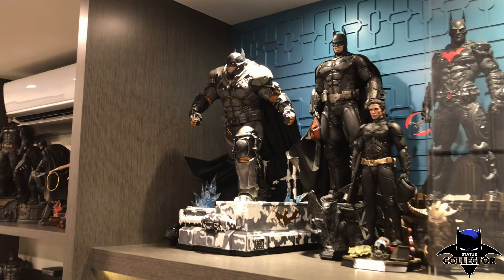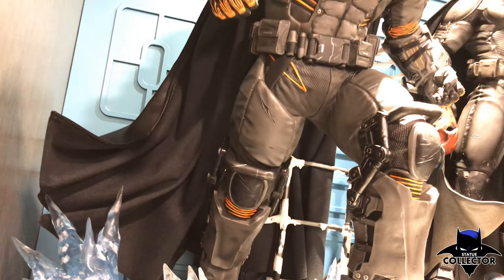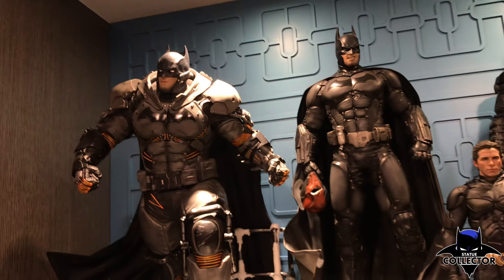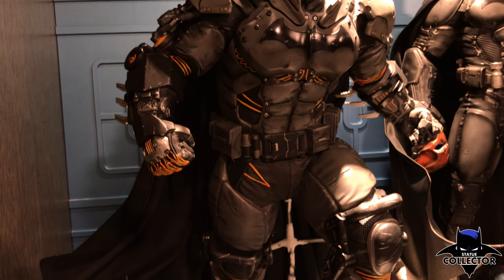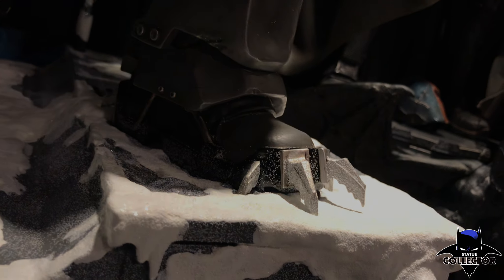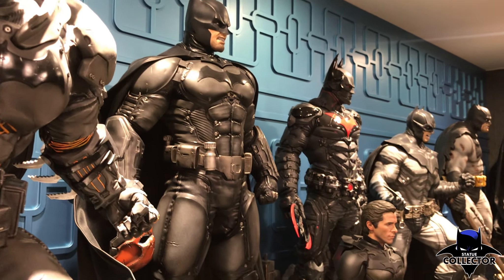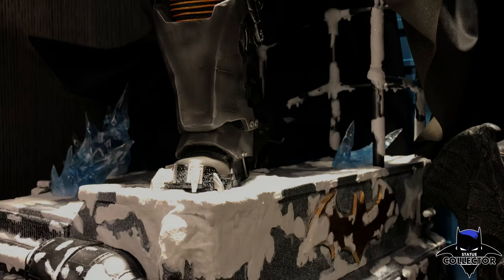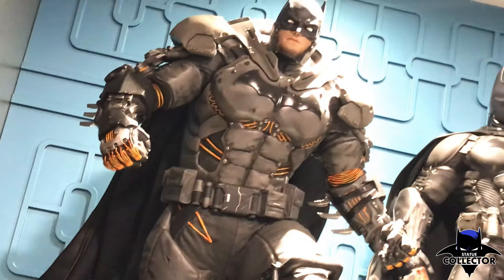Statue Review: Arkham Origins XE SUIT BATMAN Statue By Prime 1 Studios!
Chris Michael BSC
545 E North Street